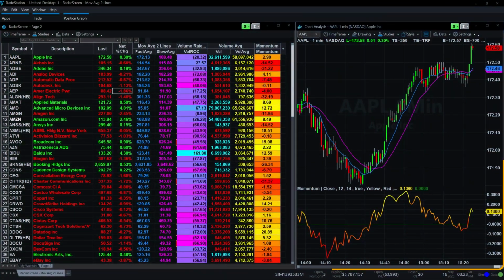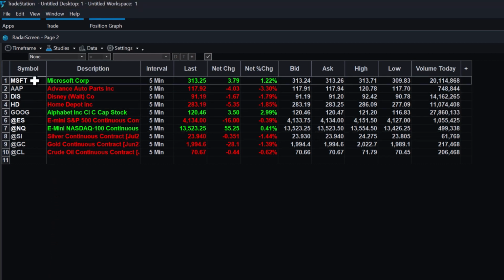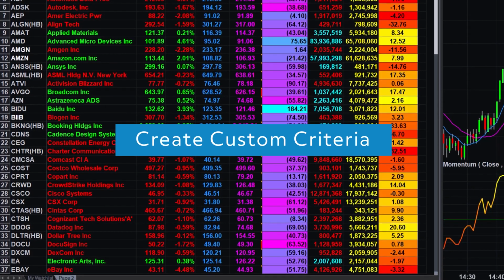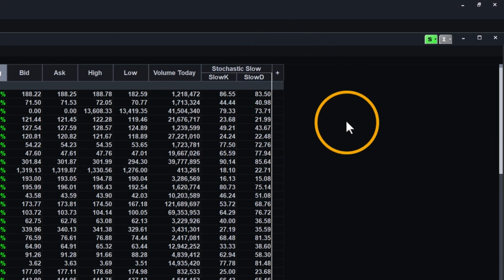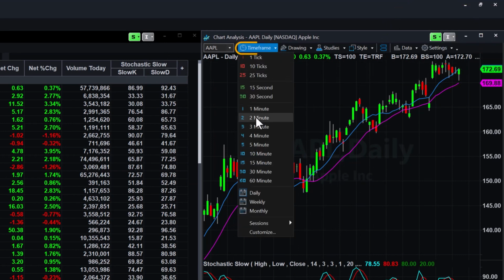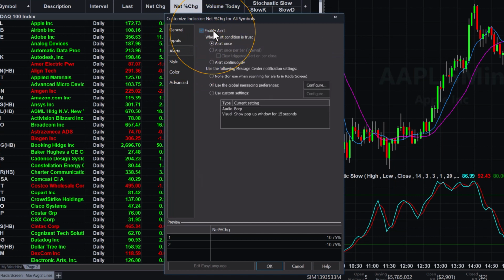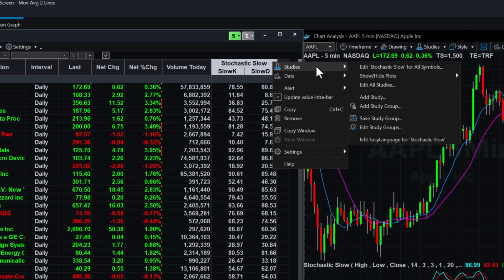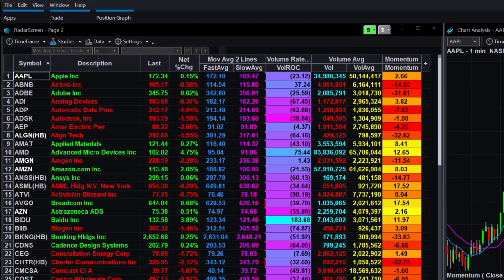Desktop QuickStart - Real-Time Scanning Using RadarScreen